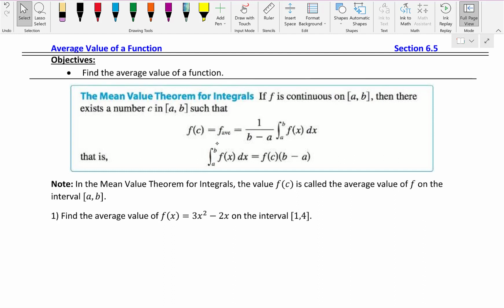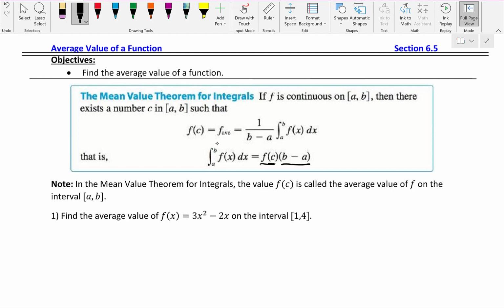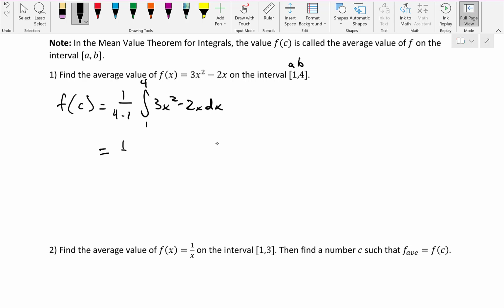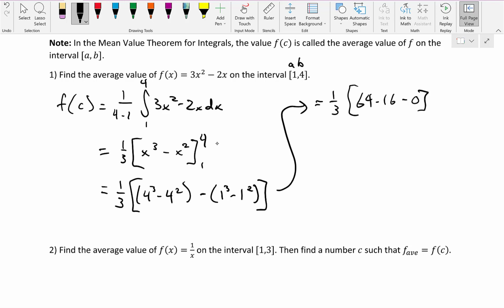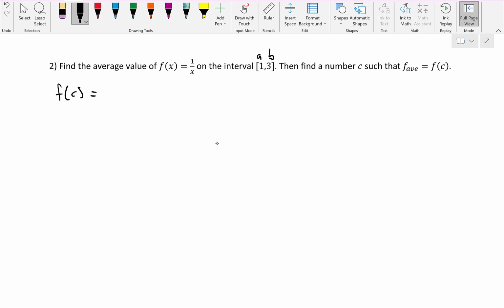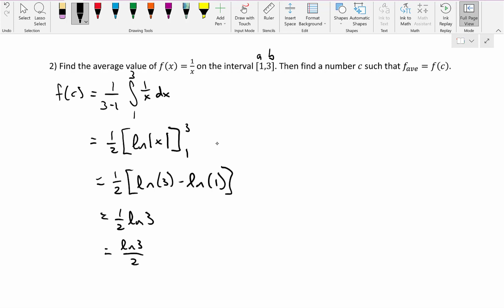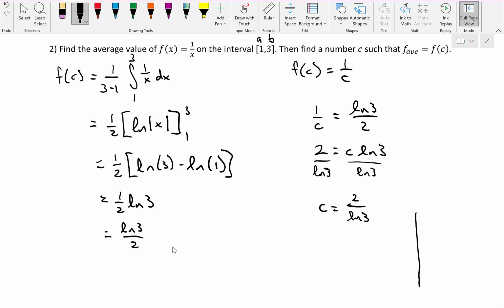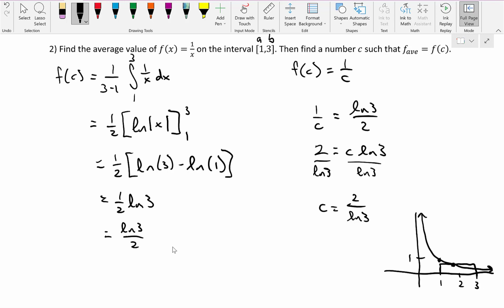6.5 - Average Value of a Function